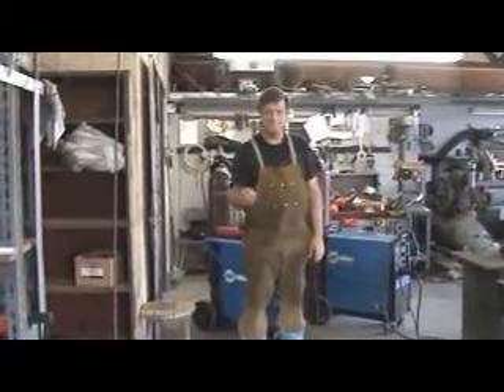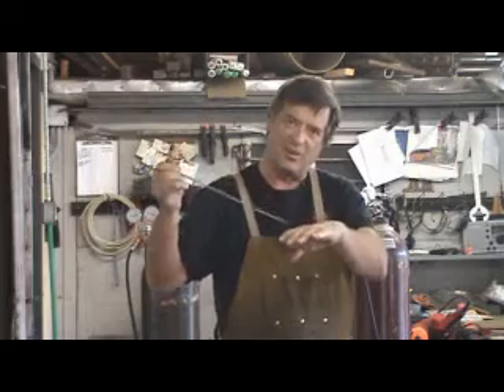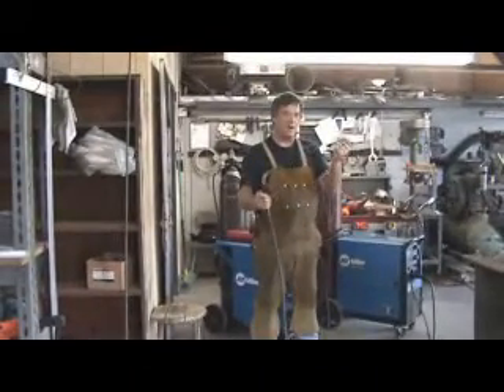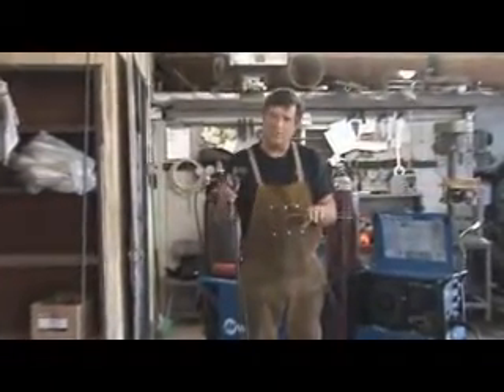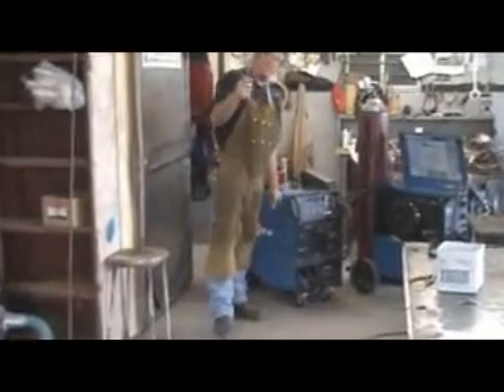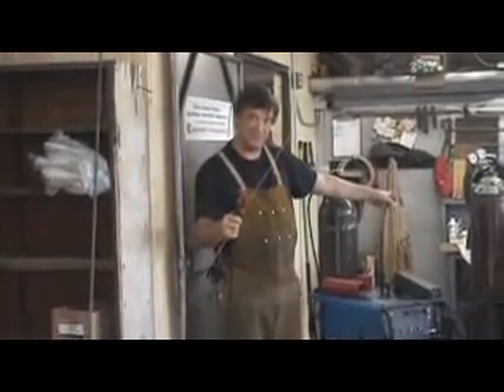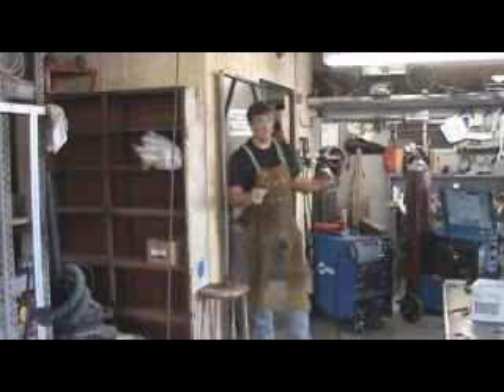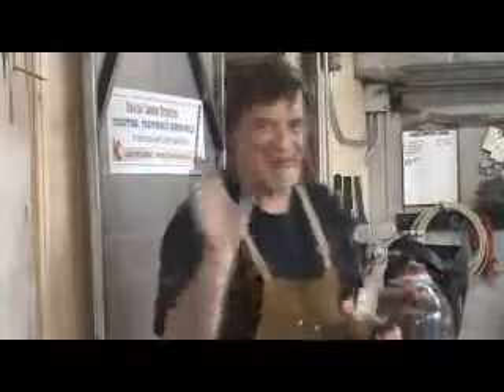Comparing Arc, MIG and TIG Welders - Kevin Caron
- Artist Kevin Caron compares arc welders, MIG welders and TIG welders, explaining how they work and their respective benefits.